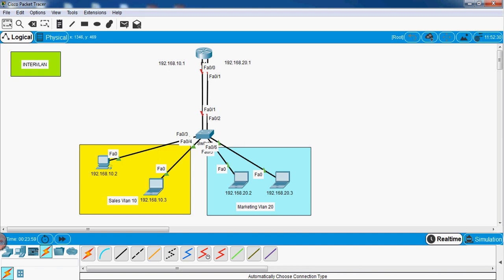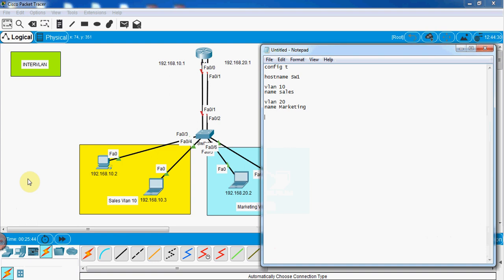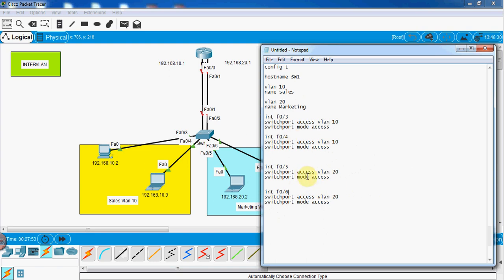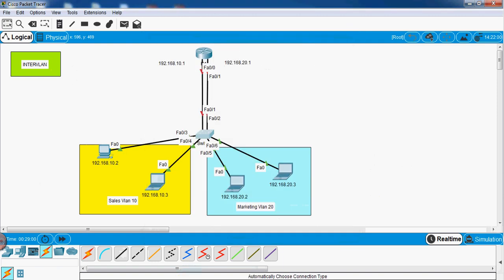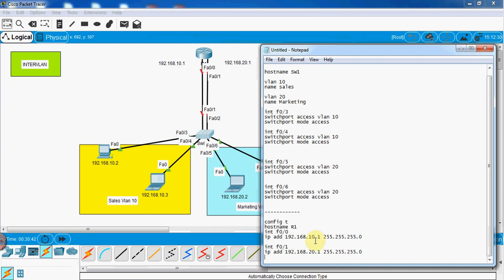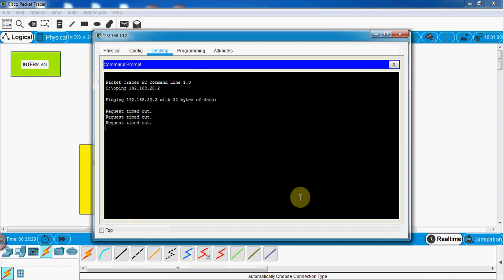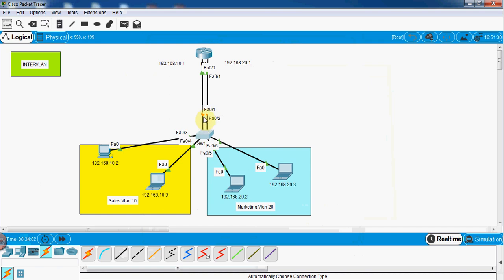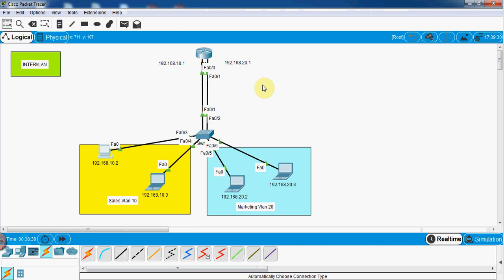Configuration of Intervlan old method | Packet Tracer | Networkforyou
Hello Everyone,

In this video we are going to discuss How to Configuration of Intervlan old method.
Thanks.

About us:
Thanks

config t

hostname SW1

vlan 10
name sales

vlan 20
name Marketing

config t
hostname R1
int f0/0
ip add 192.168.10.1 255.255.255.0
no sh

no sh